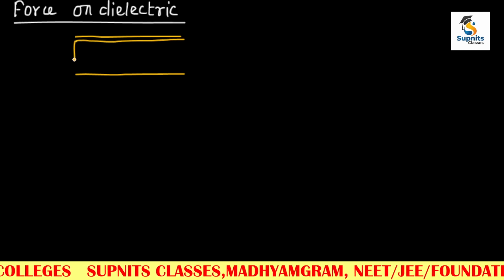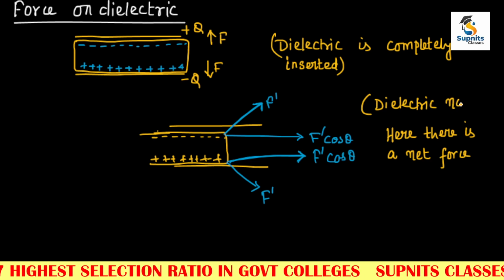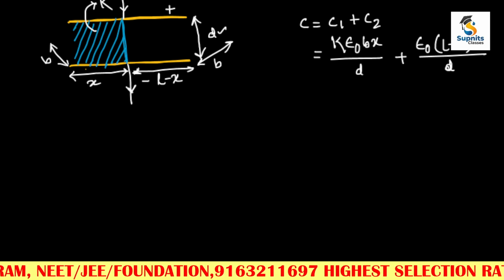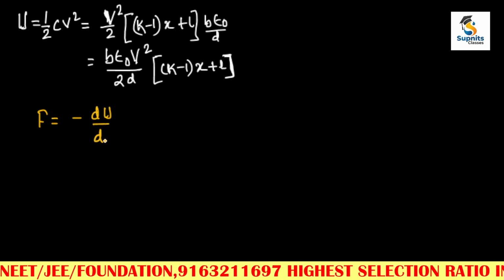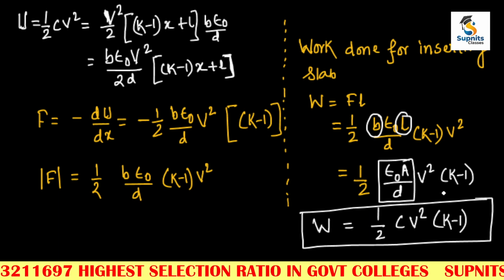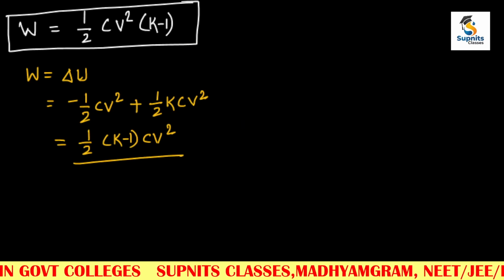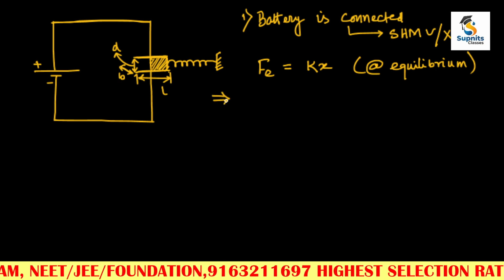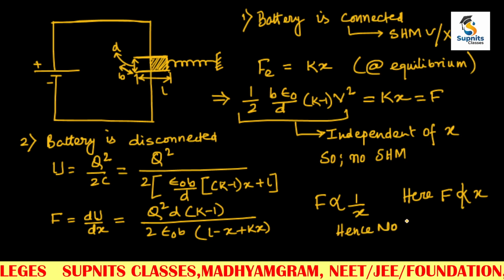CAPACITANCE|DIELECTRIC 03|FORCE ON DIELECTRIC